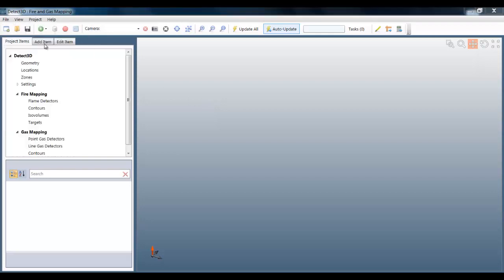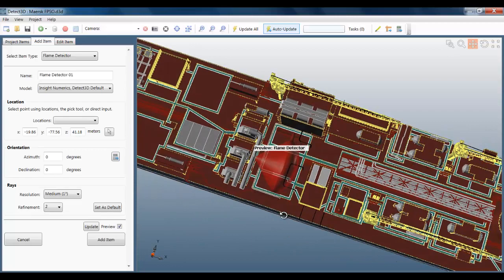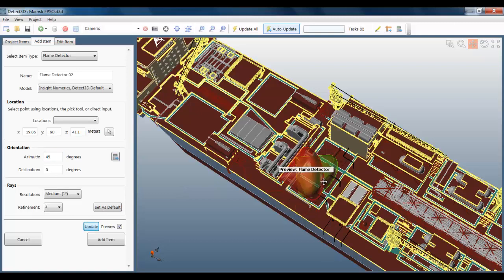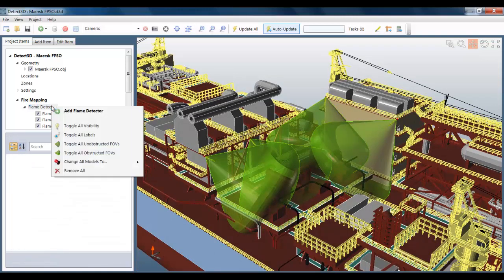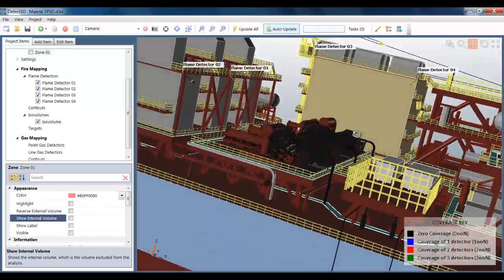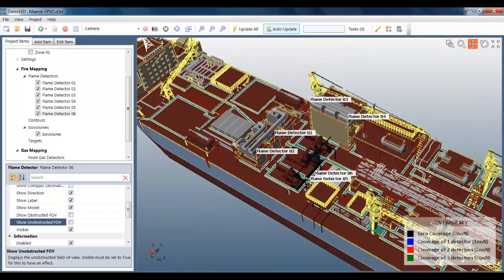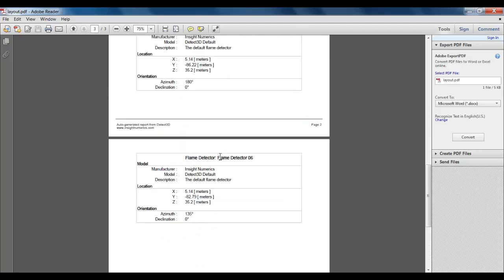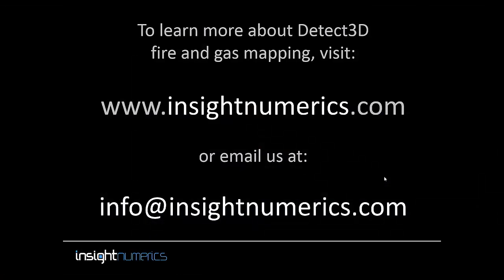FPSO Fire and Gas Mapping using Detect3D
3D fire and gas mapping of a fire zone for a FPSO model containing 3 million triangles. A free 10-day evaluation of Detect3D is now available at insightnumerics.com